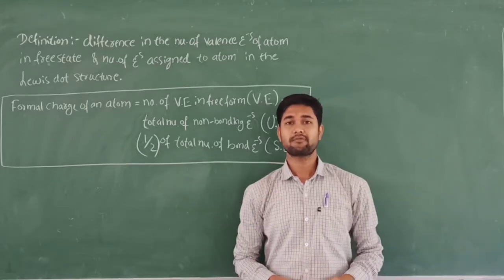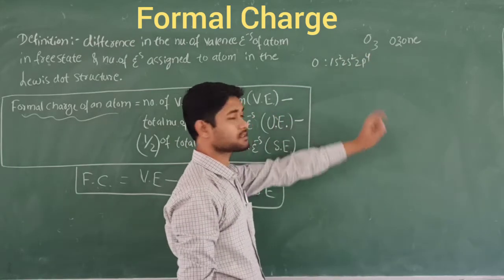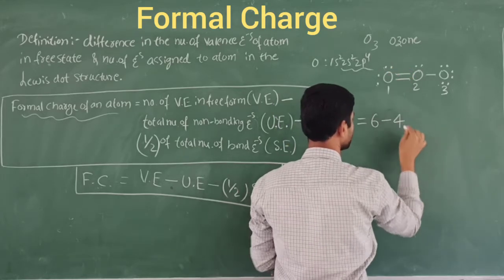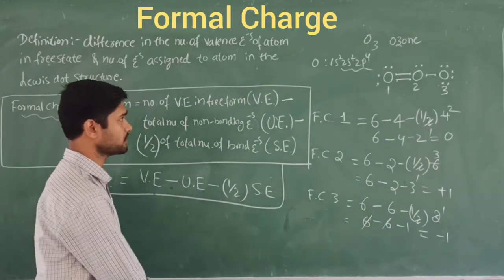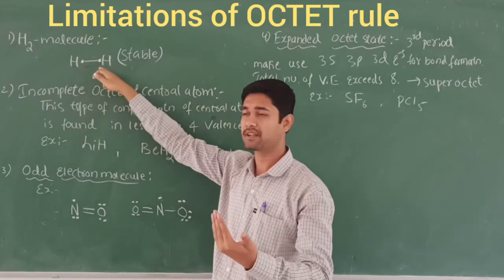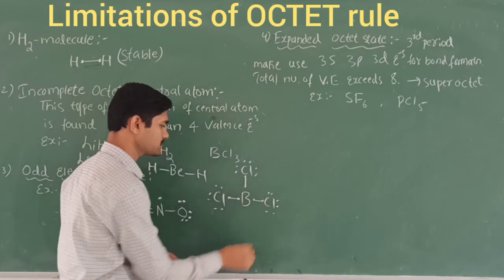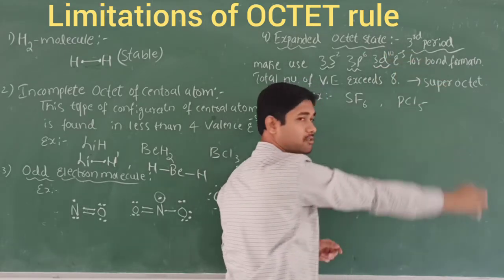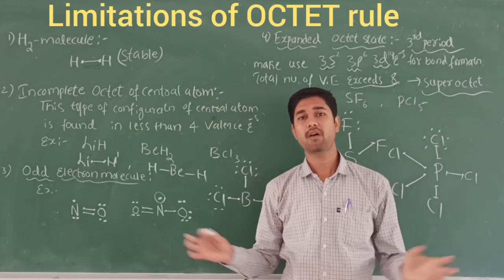Chemical bonding part-3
formalcharge limitations of octet rule